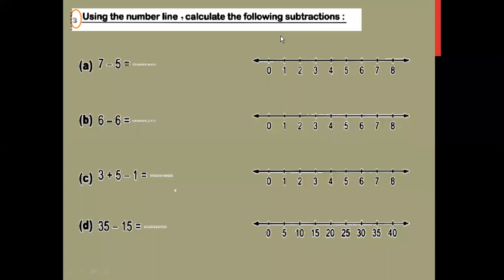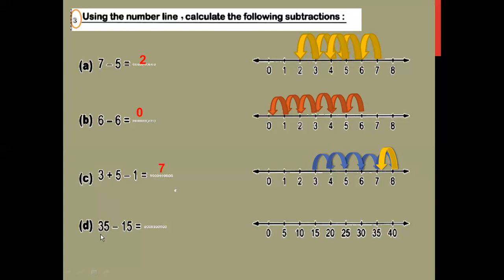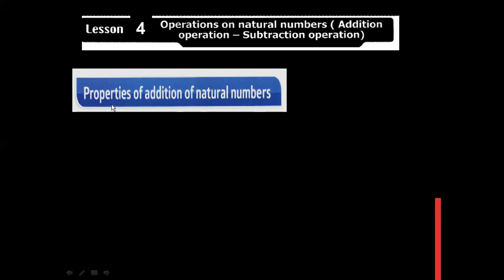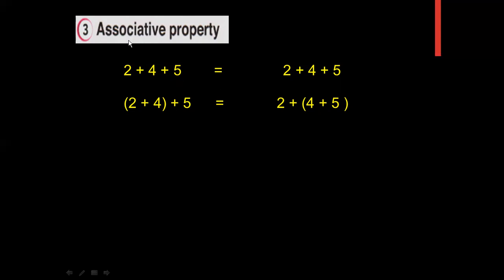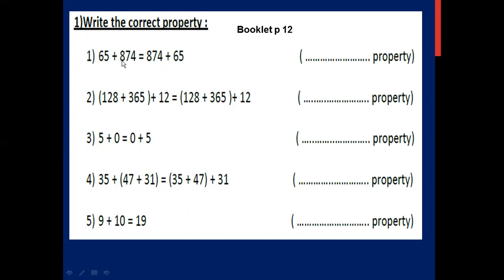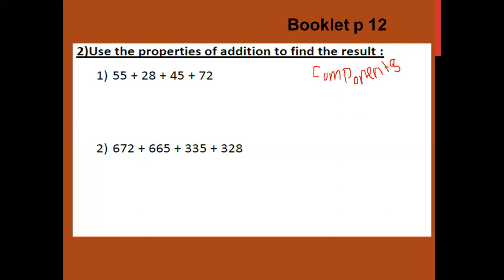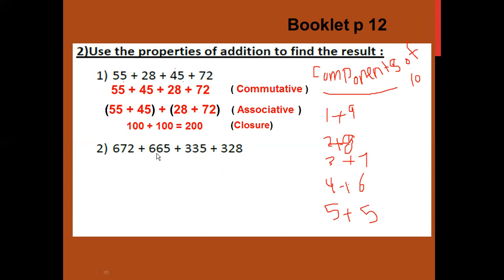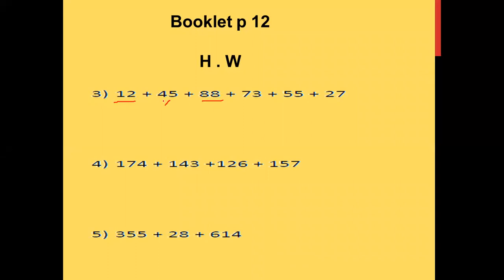lesson 4 unit 1 operations on (N)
junior 5 second term